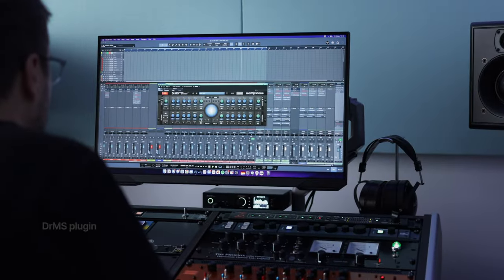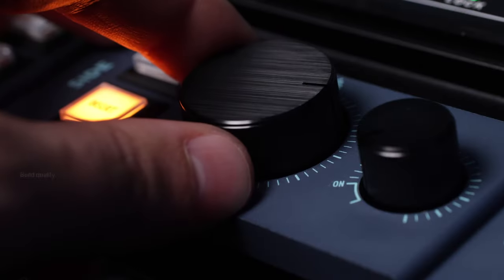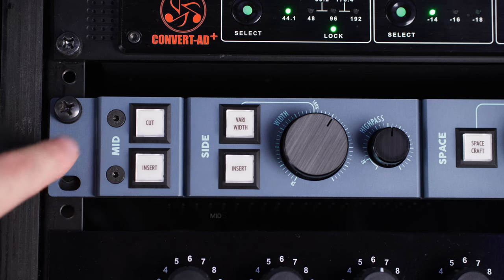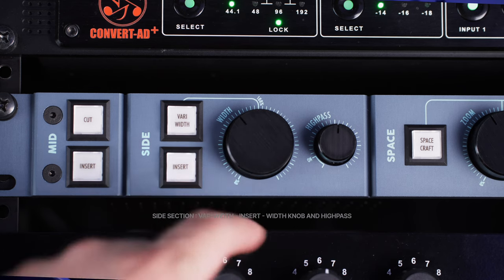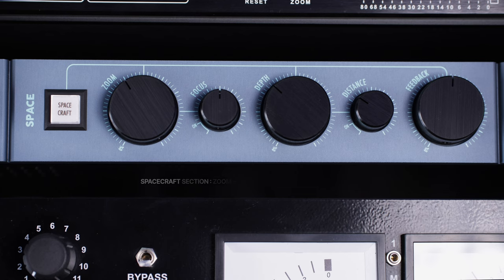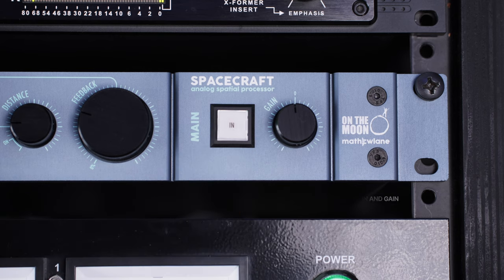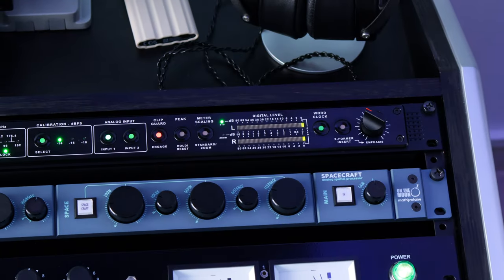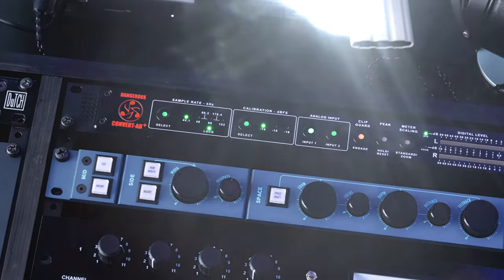Make it wide! Analog style | Mathew Lane OnTheMoon SPACECRAFT review & demo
Make it WIDE! Analog style
Today I am checking out the Mathew Lane OnTheMoon SPACECRAFT .
This is a beautiful piece of analog hardware that you can use to make it wide! Anything that goes trough it can be manipulated, from a full mix to individual instruments.
OnTheMoon SPACECRAFT from Mathew Lane is is an analog mastering grade mid/side processor with unique extra controls, creating new and different stereo manipulation possibilities. It offers a wide range of applications for recording, mixing, mastering and post production – going from simple MS (mid/side) encoding/decoding, over stereo field width and depth enhancement, to fixing mono compatibility issues and more.

00:00 About the SPACECRAFT
01:12 Build Quality
01:55 Overview
03:47 Mix 1
07:19 Mix 2
10:52 Mix 3
13:56 Mix 4
18:52 Mix 5
21:50 Drums
24:17 Synth 1
26:00 Synth 2
27:32 Guitar
28:38 808
30:06 Vocals
31:49 Finale